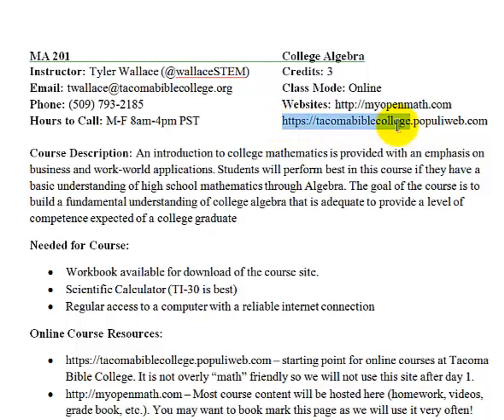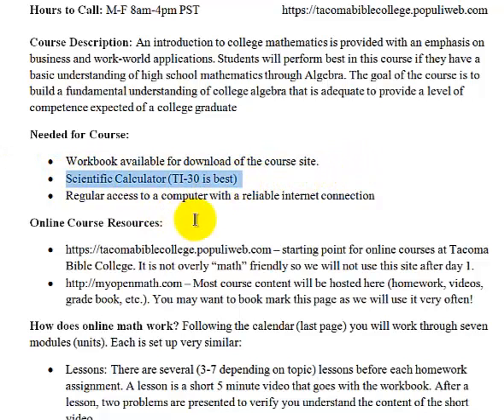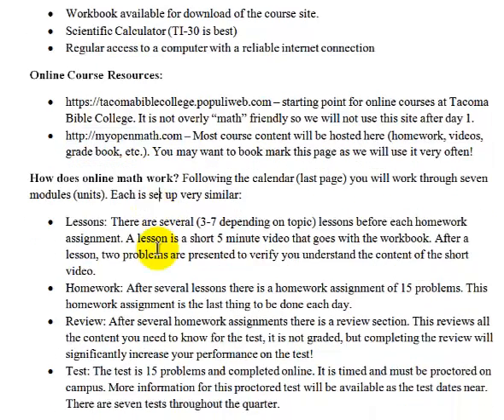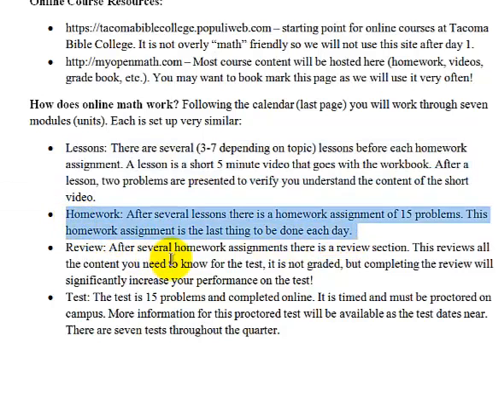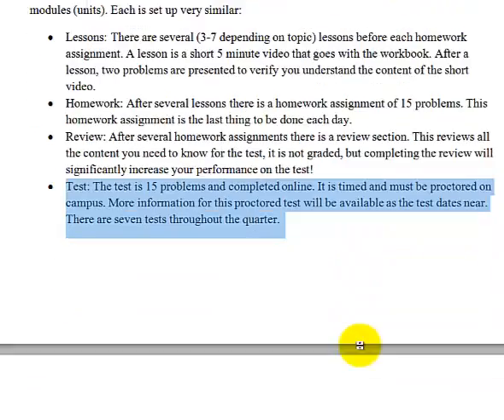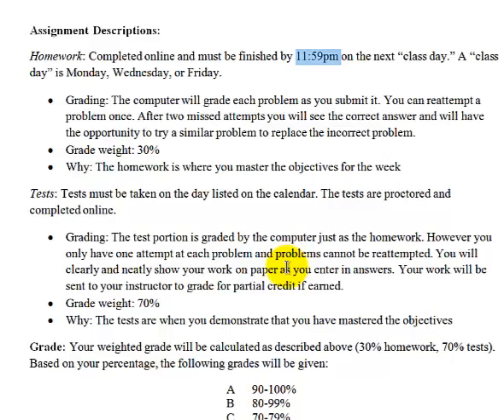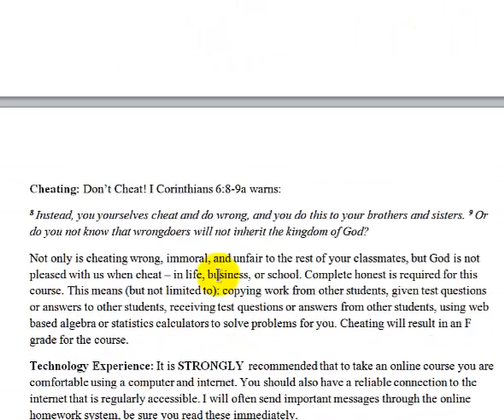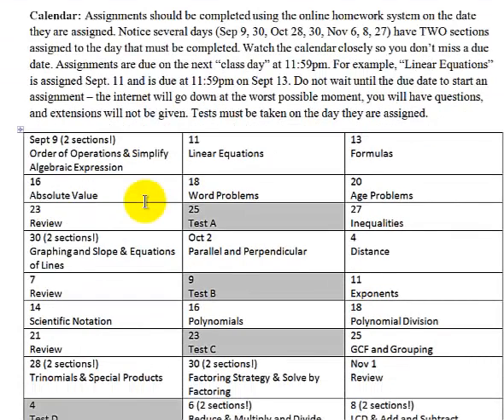Syllabus F13 College Algebra